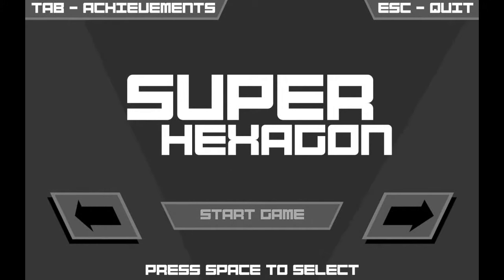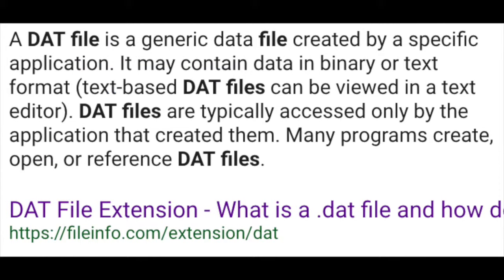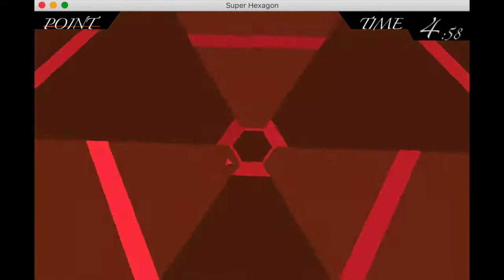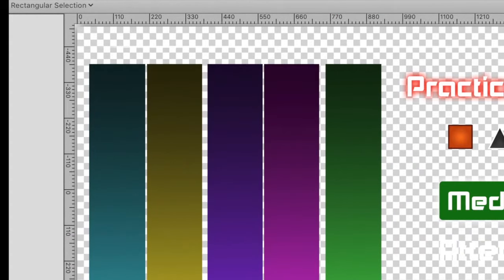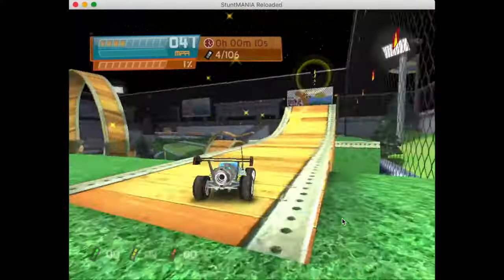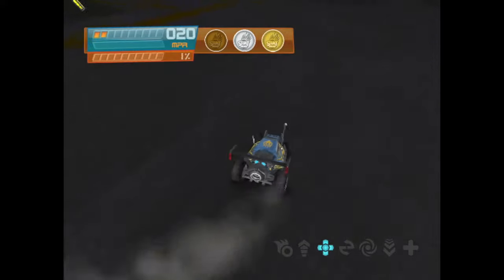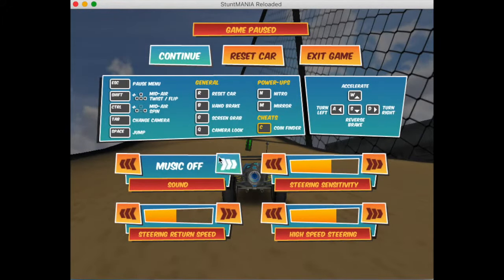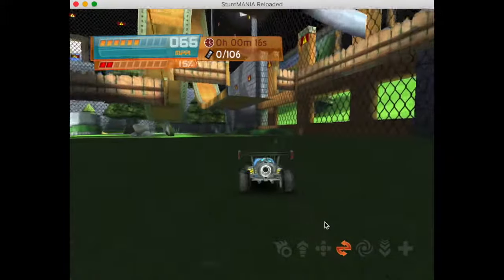Hacked MacOS Apps/Games Video #6 (Super Hexagon Hack)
27) In this video, I modify Super Hexagon, The Impossible Game, and StuntMania Reloaded again.

Created using QuickTime Player, Soundflower, and iMovie.